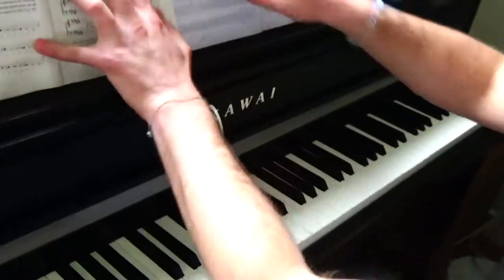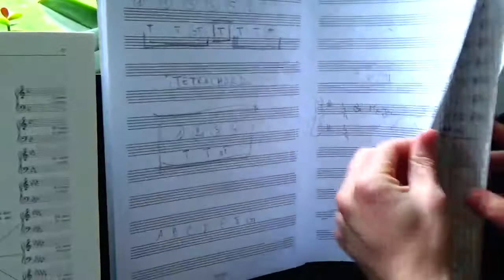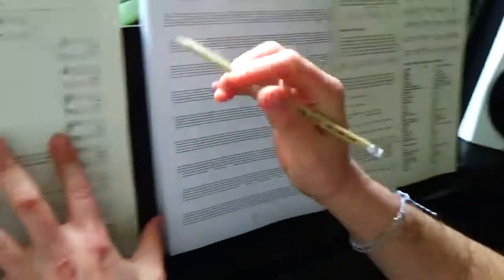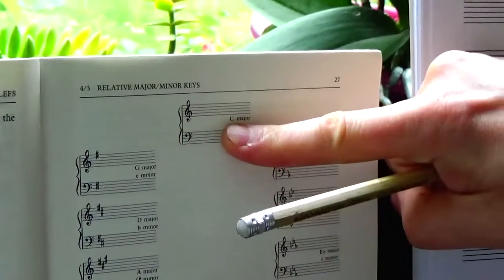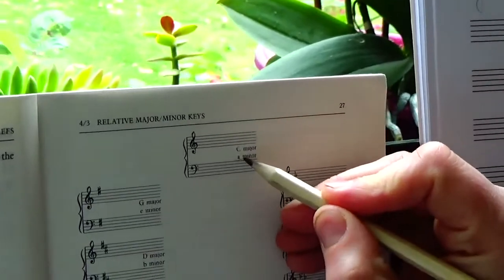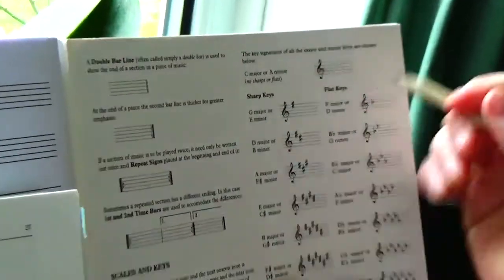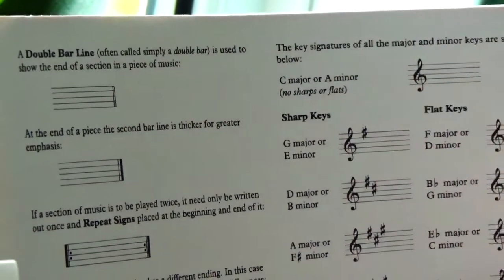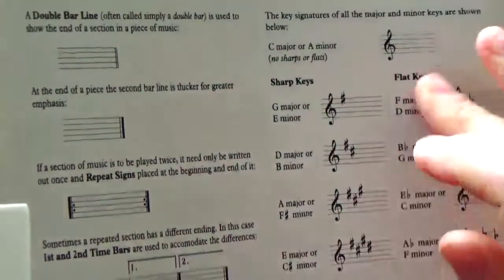Music Theory Lesson N 22 - "The Minor Keys and the Minor Scales" INTRODUCTION TUTORIAL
Hello everyone, today I'm publishing the Twenty-second video of my "Music Theory Lessons" Tutorials.
In this video I will explain the Minor Keys and the Minor Scales and the way to get them starting from the Major Keys or Major Scales.
As mentioned in the video itself, I prefer to clarify also here that in this tutorial I will consider the Minor Keys and the Minor Scales as the same thing even though they are not the same: it has been done to simplify the explanation and the concept and also due to the entry level of the students to whom I am addressing these tutorials.
Shortly the concept will be clarified properly and developed.

I suggest you to watch the entire video, not skipping any part of it, to get a very detailed and simple explanation of the subject of this lesson.

The Music Theory Tutorials is usually published on Saturday at 5:00 pm.

Study how to play piano music on my YouTube Channel: I will be explaining the notes you will have to play, the value / length of the notes, the fingering and much more.

On my channel you will always find piano tutorials and explanation videos for beginners, intermediate and advanced piano students.
I will explain the pieces and the music in general not only from the point of view of a piano teacher but also of a professional performer! It means that all you will hear has been experienced, lived and approved by myself!
You will also get explanations coming from a composer that knows the secrets behind the notes.

I really hope you will find interesting and useful this channel.
Feel free to spread the voice: let your friends and family know about it.

Feel also free to comment underneath the video lesson if you have curiosities or questions regarding one or more subjects. Also you could ask for specific tutorials regarding Piano practice, pieces, techniques, etc, and I will try to answer your request as much as possible.

Here is the link for the introduction video of this channel where you will start discovering about me

where you will find my Original Piano Compositions, Covers and more.

Gianluca

P.S.
The soundtrack at the end of the video is one of the main themes of my composition Back to Life.